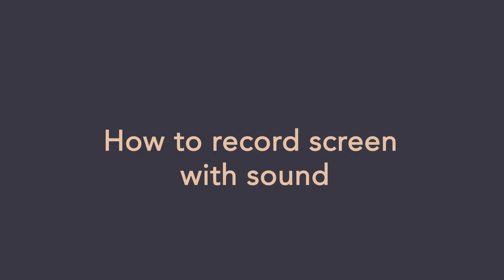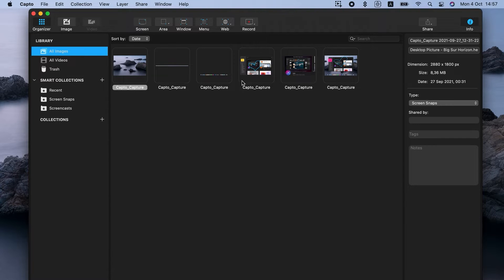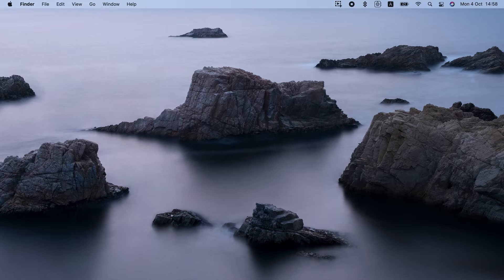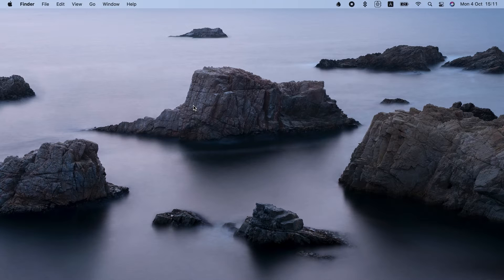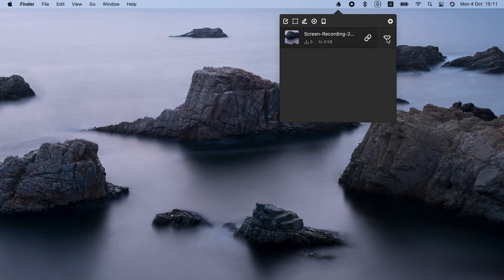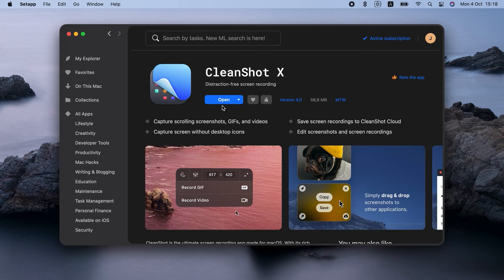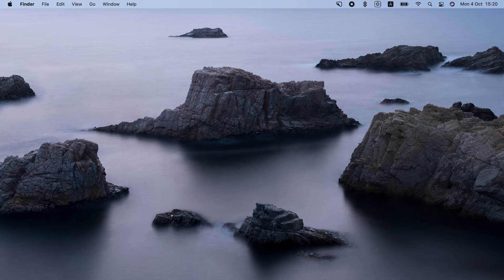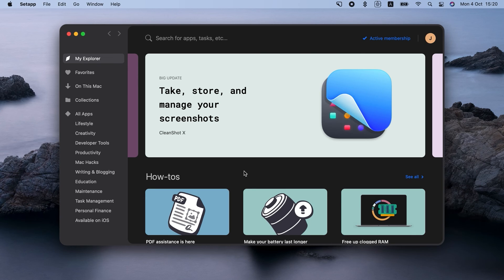How to record screen with sound on Mac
Need to record a meeting, presentation, conference, or whatever? Discover the best screen recording Mac tools in this video.

00:07 Why the native Mac screen recorder isn’t suitable for recording audio
00:30 How to capture and edit screenshots and screen recordings on Mac with Capto
01:28 How to quickly capture screen and share with teammates using Dropshare
03:15 How to record screen with audio with CleanShot X

Get 230+ apps in one subscription on Setapp – an app platform that powers up your work on Mac. All apps are safe and secure for your Mac. Try free for 7 days

Do you have any questions, tips, or ideas about recording screen with sound?